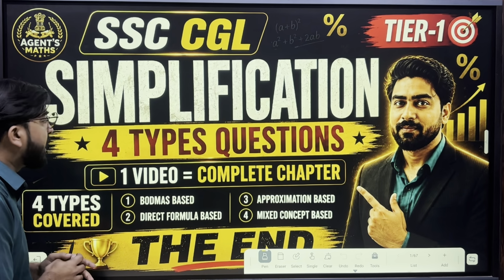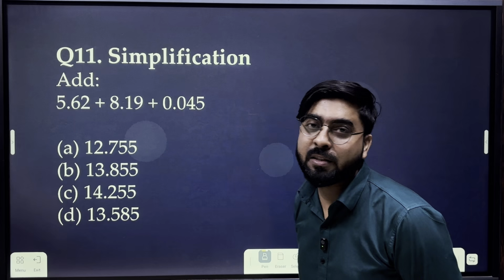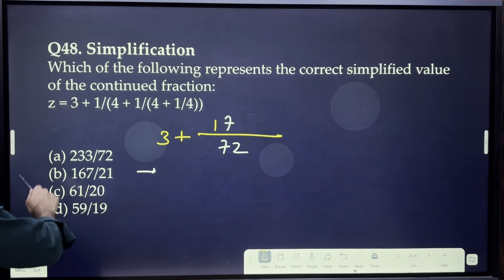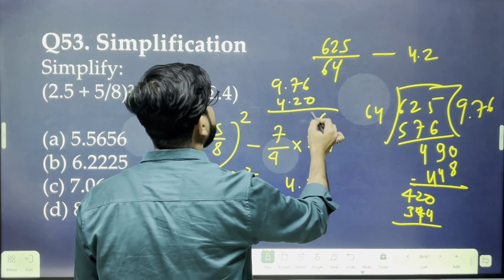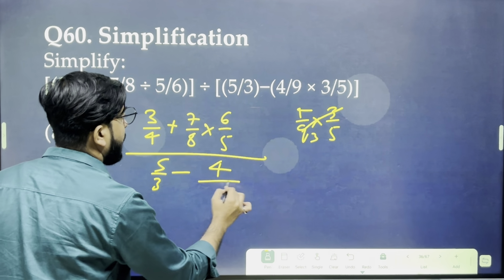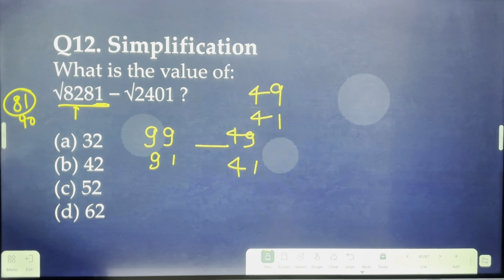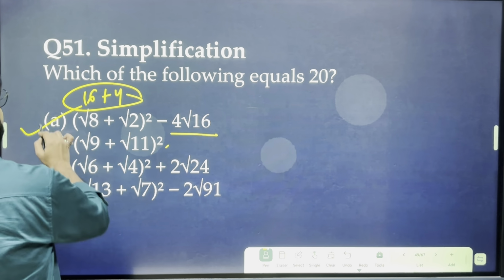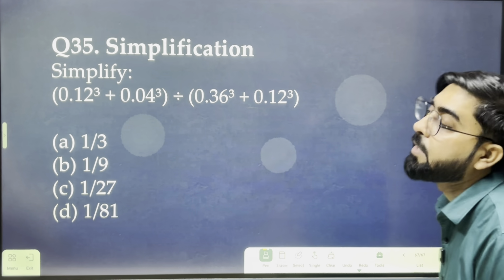Simplification SSC CGL 2026 🔥 | All PYQs Asked in 2025 | 4 Types Complete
Simplification SSC CGL 2025 🔥 | All PYQs Asked in 2025 | 4 Types Complete

SSC CGL Simplification Complete Chapter 🔥
In this video, we cover Simplification for SSC CGL 2026 through the important PYQs asked in SSC CGL 2025.
The complete chapter has been divided into 4 major question types, so you can understand the patterns, learn the right approach and improve your calculation speed for Tier-1.
🎯 What You Will Learn:
✅ Complete Simplification Concept
✅ All 4 Important Question Types
✅ SSC CGL 2025 PYQs
✅ Type-Wise Solved Questions
✅ Best Short Tricks & Methods
✅ Time-Saving Approach
✅ PYQ-Based Practice
✅ Faster Calculation Techniques
✅ Exam-Oriented Question Selection
✅ Tier-1 2026 Preparation

This class is useful for:
SSC CGL 2026 | SSC CHSL 2026 | SSC CPO | SSC MTS | SSC GD & Other Competitive Exams
If Simplification takes too much time in the exam, focus on understanding the question type first and calculation second. The aim of this class is not just to solve questions but to identify the quickest approach for each pattern.
🔥 1 VIDEO = COMPLETE SIMPLIFICATION CHAPTER
Watch the complete class and practice every type along with me.
GLD Agent's Maths
PYQ • Concepts • Tricks • Practice